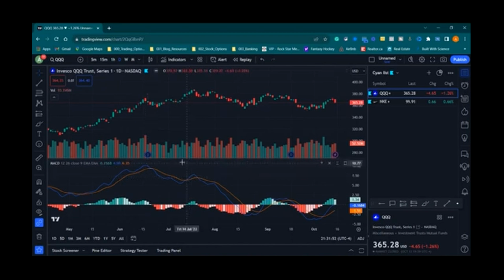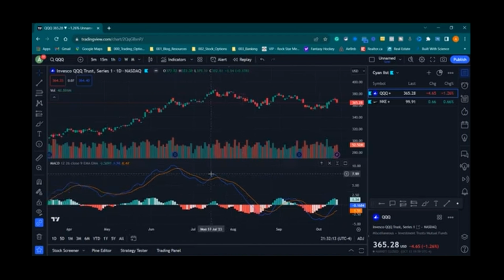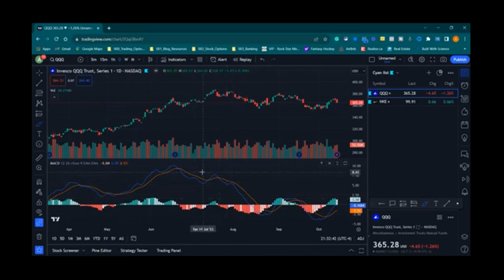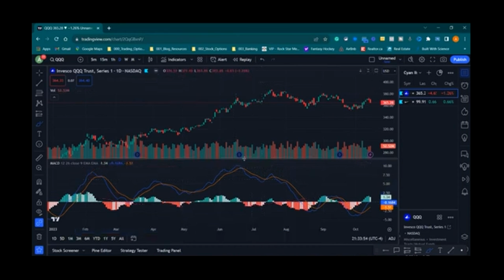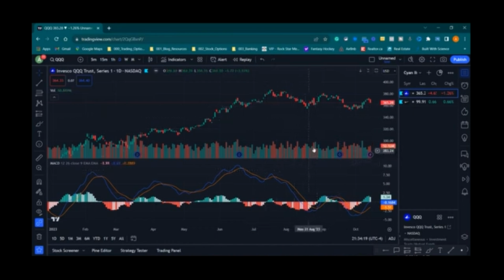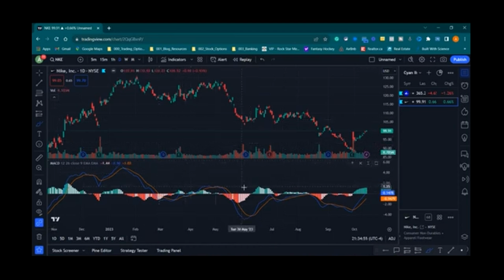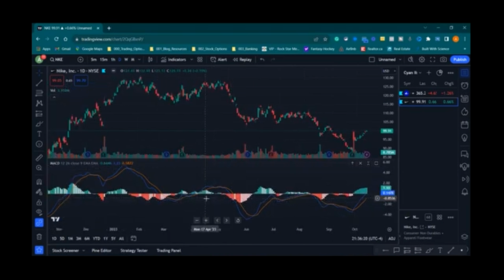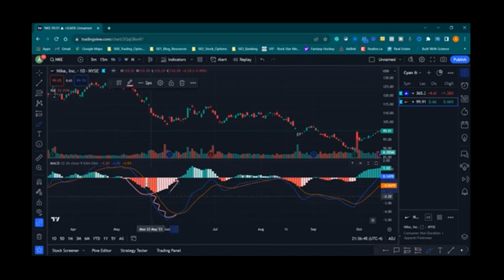How To Read The MACD Indicator ｜Explained For Beginners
Learn EXACTLY how to Master Options Trading, make more winning trades, grow your confidence, and turn that into another income source

In this video, you will learn what the MACD indicator is, how traders use it for bullish and bearish setups and what those funky bars (histogram) mean.

Moving Average Convergence Divergence explained for beginners in under 5 minutes.